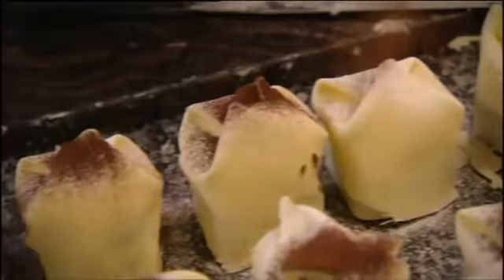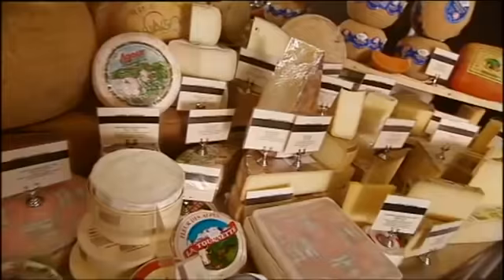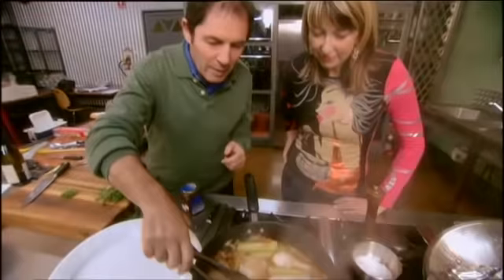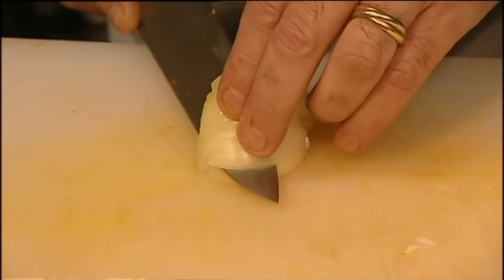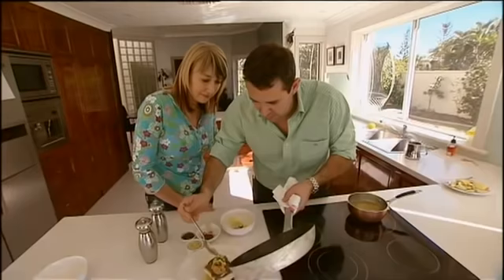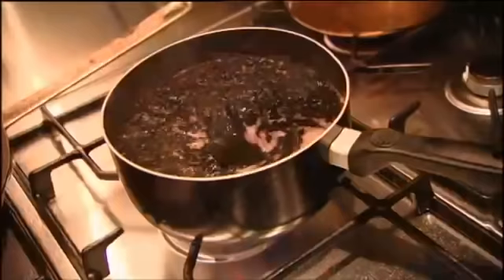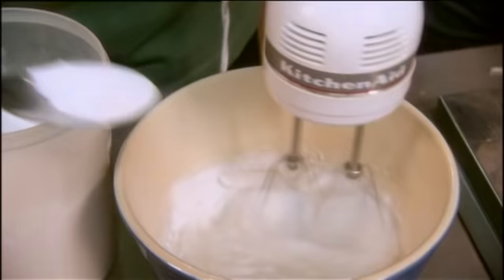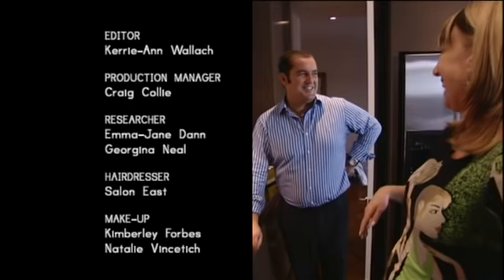French Food Safari Part 1 | French Cuisine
Maeve meets up with top chef Guillaume Brahimi, owner and chef of Bennelong Restaurant at the Sydney Opera House. He gives the rundown on the essential French ingredients - great butter and salt (both French), bread, fresh herbs, mustard and cheeses. He cooks up a beef bourguignon, and shares the secrets of the perfect potato mash. Former chef France Vidal makes a French Onion soup in half an hour, and TV chef Gabriel Gate gives the rundown on essential cooking equipment, and makes an easy summer dessert using raspberries.